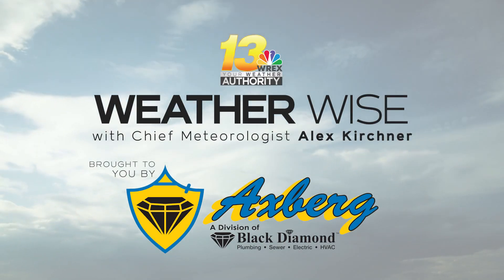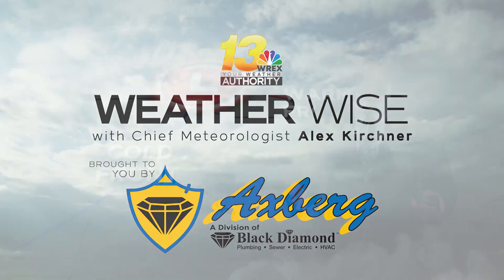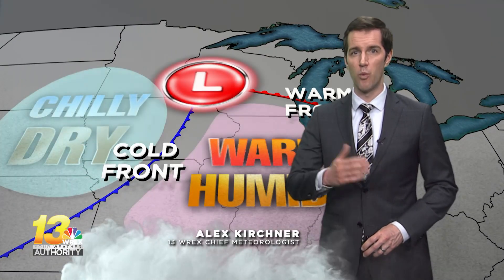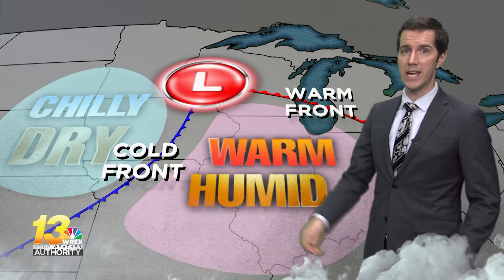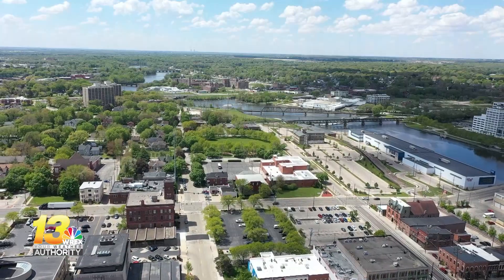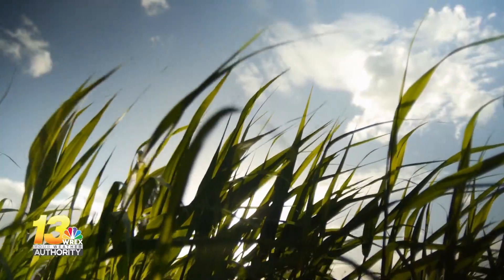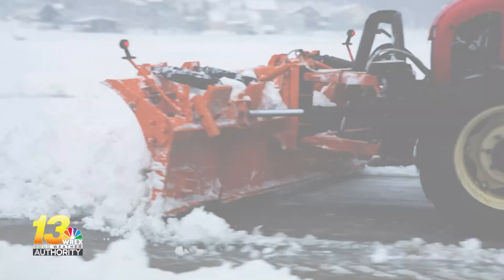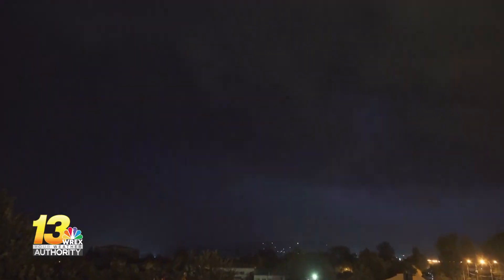Weather Wise : What is a Front?